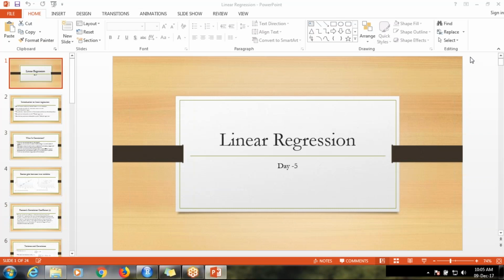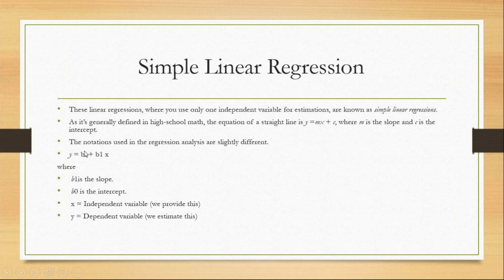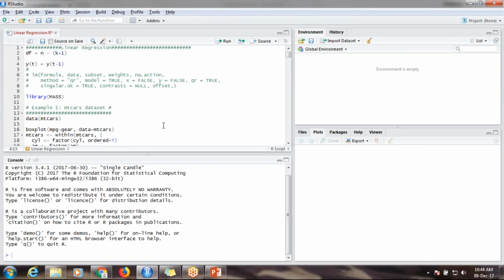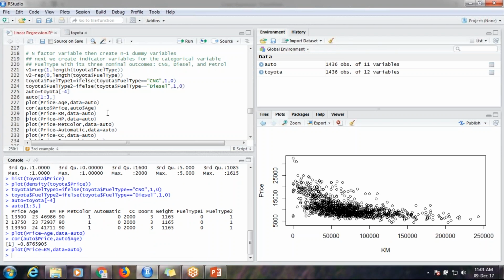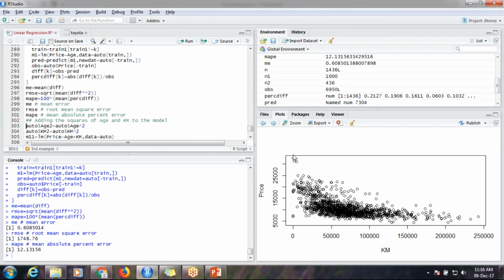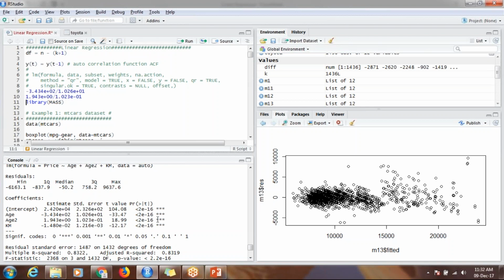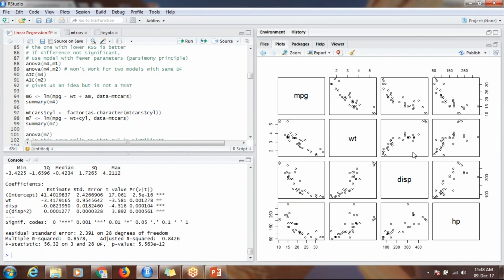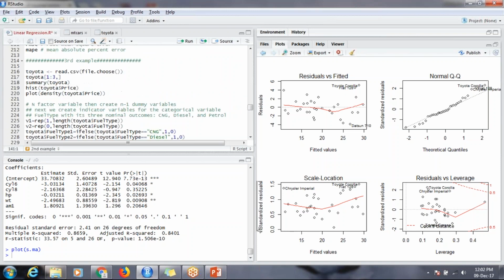Day 5 : Linear regression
This video covers linear regression from end to end in layman terms. You can access the materials from below link.

The video is an initiative by Shashi Online Classes and it is conducted taken by Ankit Shaw. Other faculty members include Shashi Kumar and Arun Sharma.